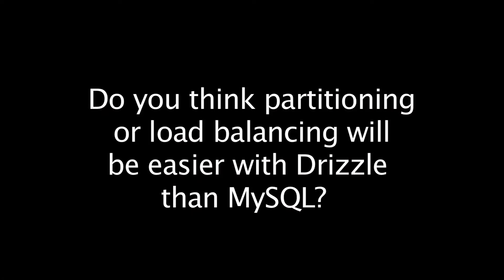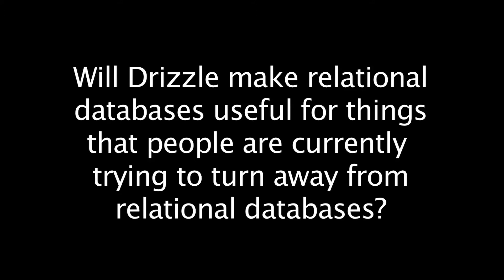Brian Aker interviewed at MySQL 2010 Santa Clara, CA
Brian Aker, inventor of Drizzle, talks about the attractions of
Gearman, the adaptation of database technology to large multi-core and
multi-node environments, and what relational databases are and are not
great for.

Brian has spent his life working on the details of how to build and scale out systems. He is currently working on a new MicroKernel designed MySQL called Drizzle and is building the plumbing required for a new generation of large scale computer deployment. He also spends time working on Apache Modules, Memcached, and Gearman.

In the past, he has been involved with projects for the Army Engineer Corps, The VirtualHospital, Splunk, MySQL, Slashdot, and was a Distinguished Engineer at Sun Microsystems. He calls Seattle his home since that is where his dog Rosalynd is.